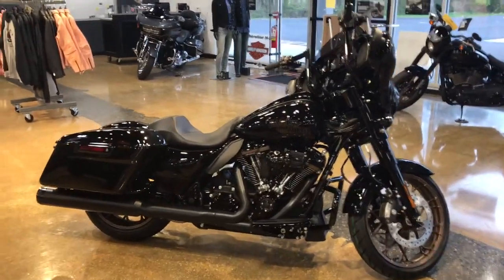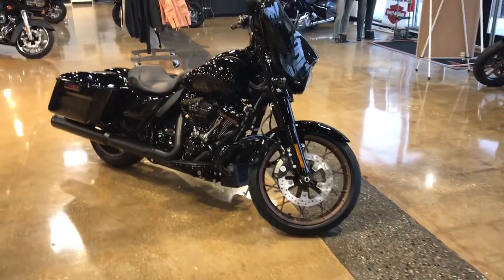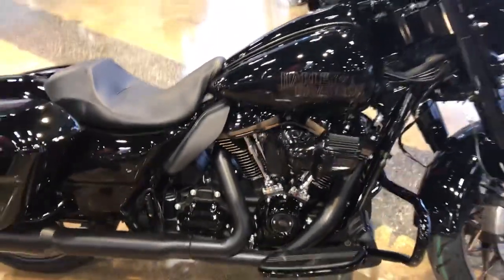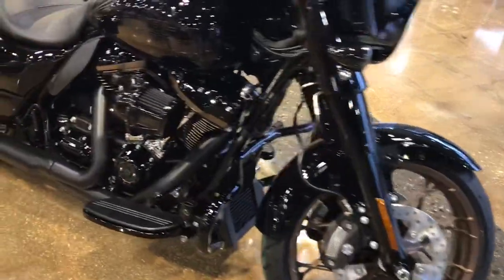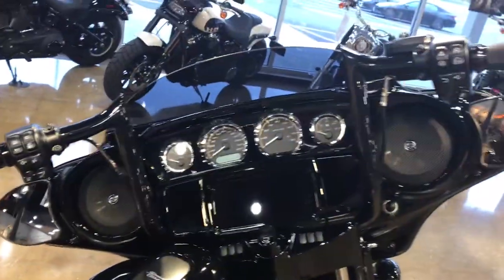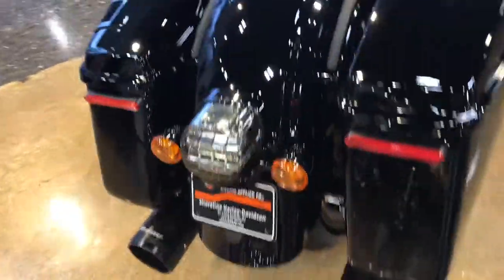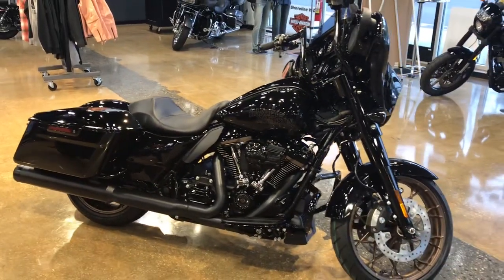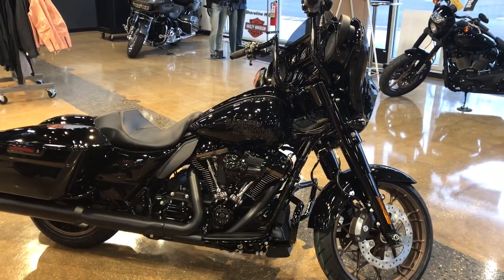NEW 2022 STREET GLIDE ST!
Check out this NEW 2022 Street Glide ST at Shoreline Harley-Davidson!

Contact Howie for more information!